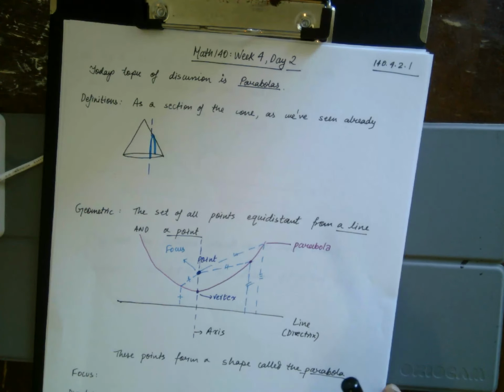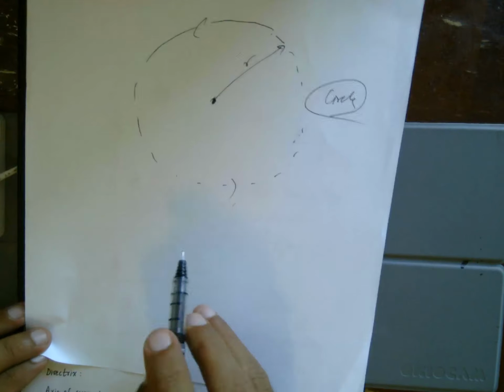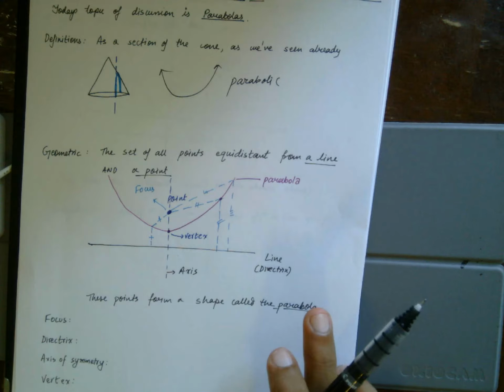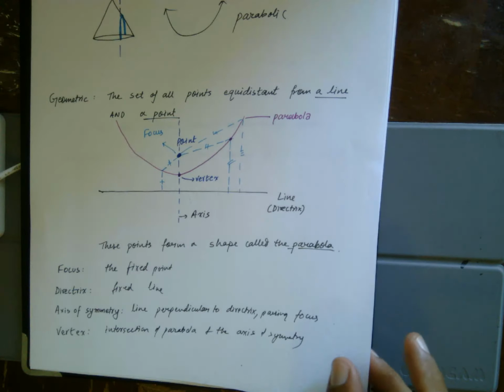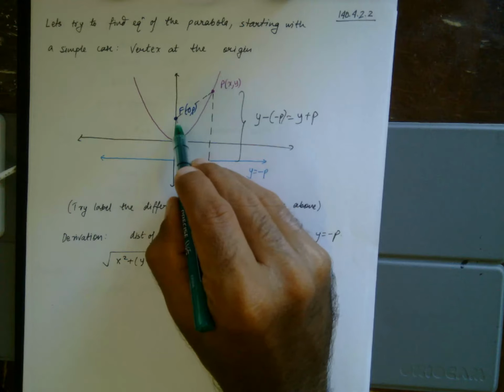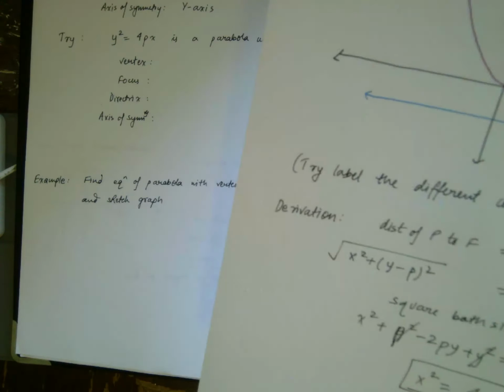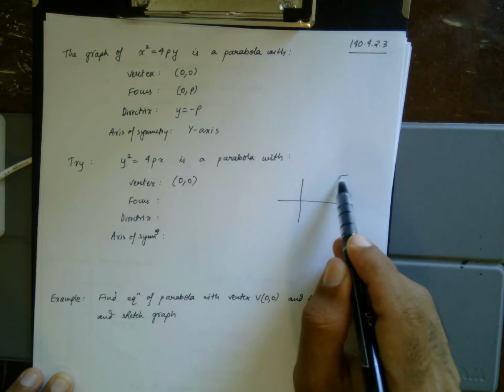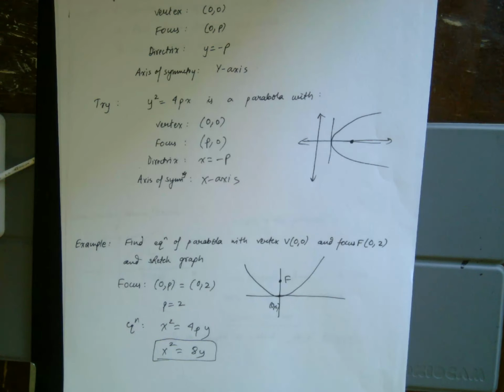140.7.2 Conic Sections 2 Parabola